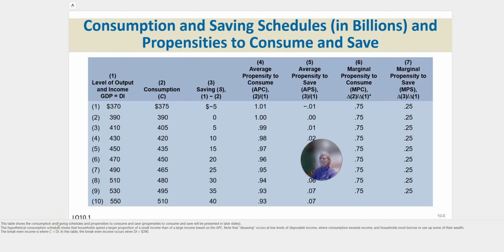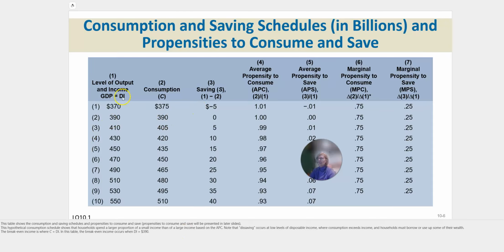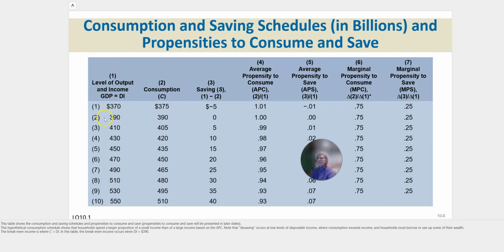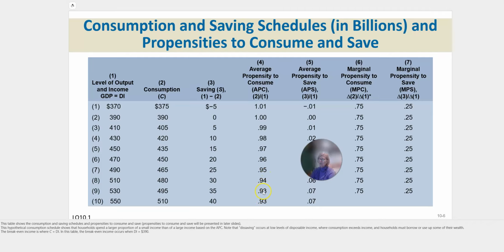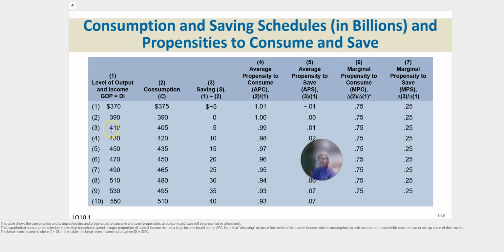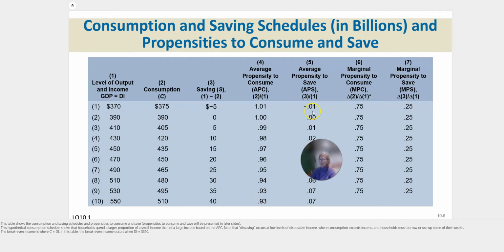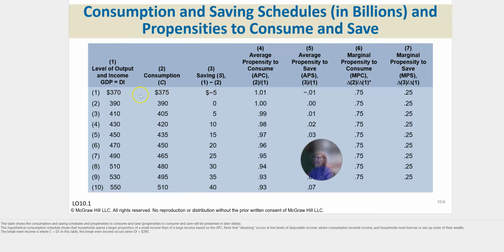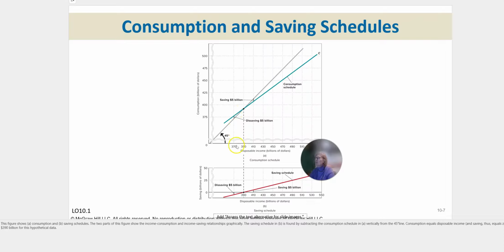10.2 corresponding to slides 6-7 in the PP